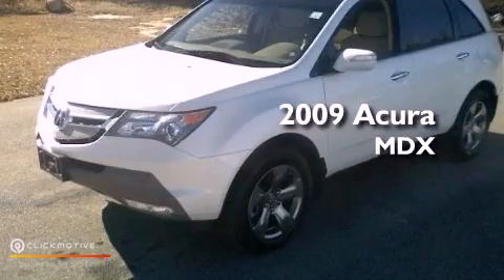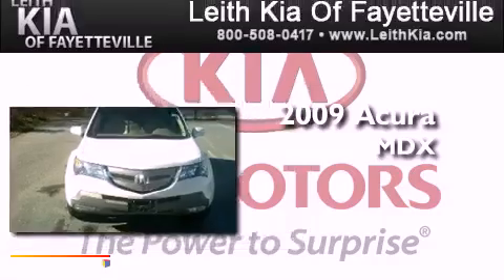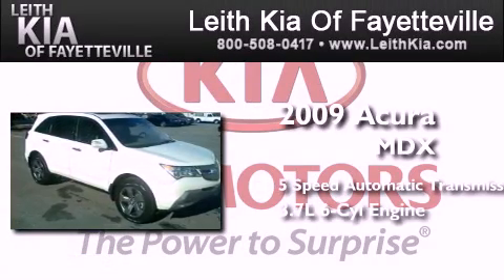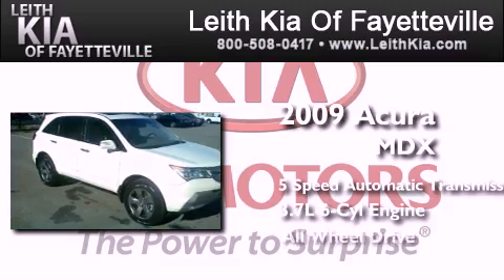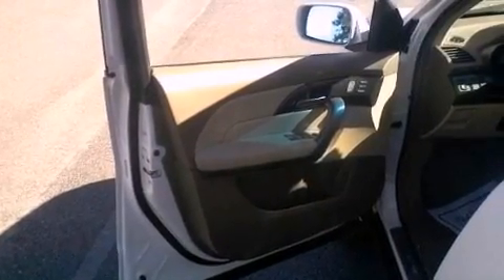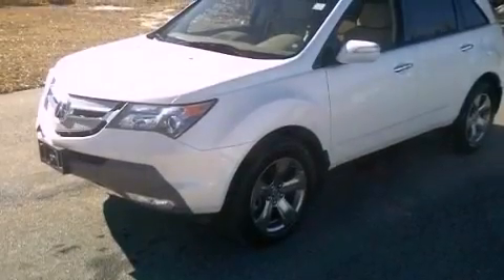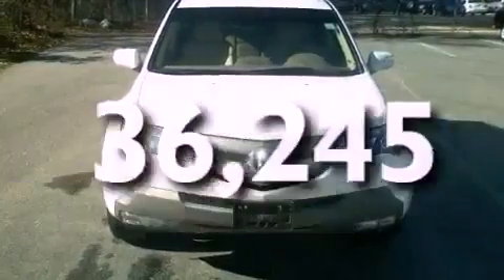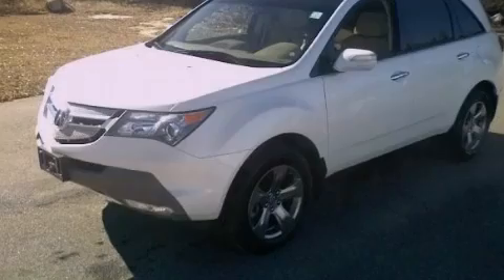2009 Acura MDX Fayetteville NC 28314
Year : 2009
 Make : Acura
 Model : MDX
 Engine : Gas V6 3.7L/
 Trans . : Automatic
 Exterior : Aspen White Pearl
 Miles : 36,245
 Interior : Parchment